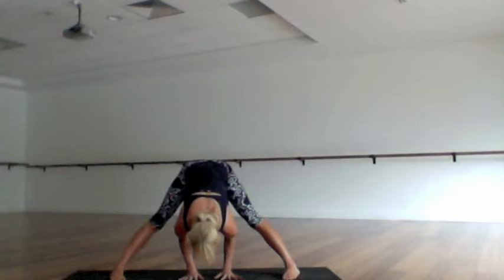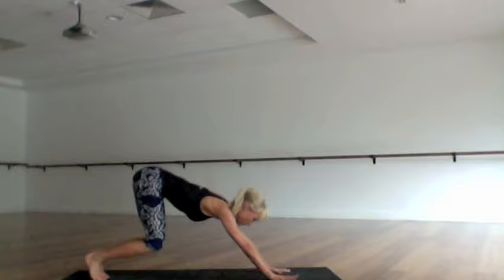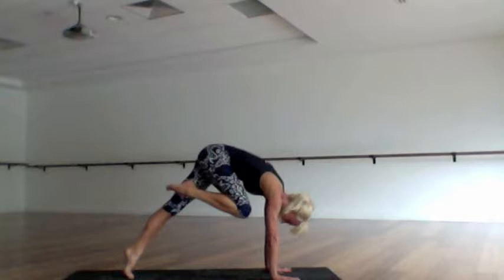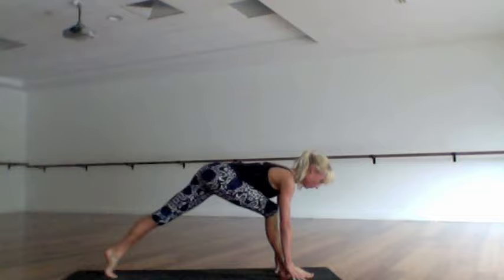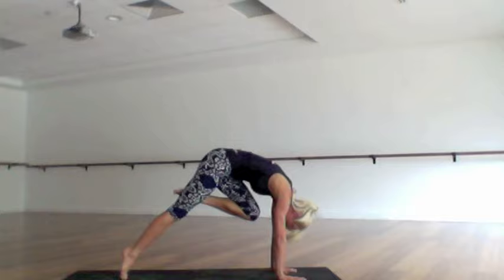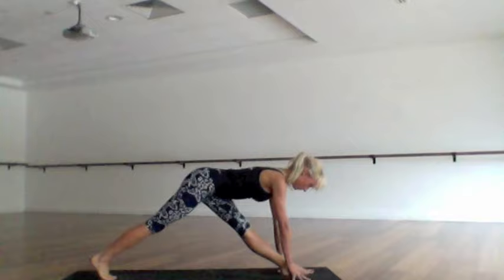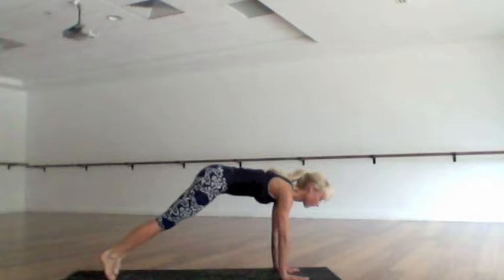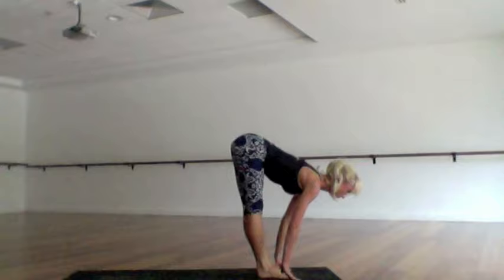2-Minute Yoga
A short sequence to stretch every part of you!